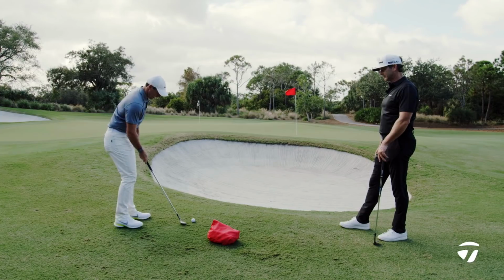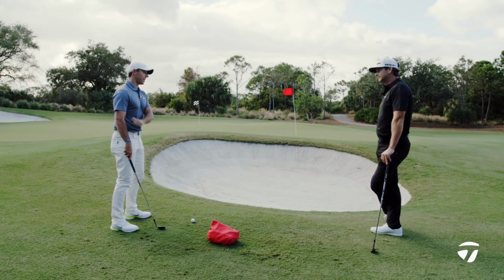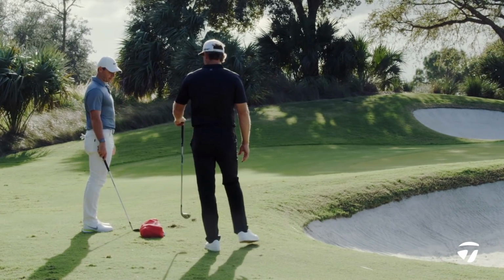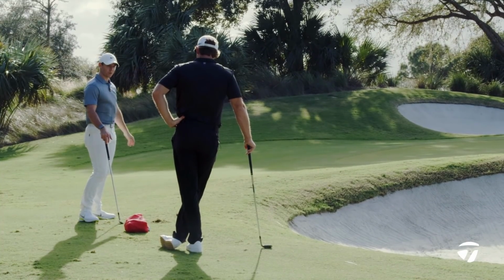Chipping Tips with Rory McIlroy | TaylorMade Golf Europe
Tight lie, against the grain and over trouble. Not exactly a spot to be in on the golf course. Luckily, if you find yourself in this situation, Rory McIlroy is here with a few chipping tips to get you out of it. Using his TaylorMade Golf wedges and TP5x golf ball, Rory shows you how to hoist a flop over trouble, then how to reach a back pin position from the same tight, uphill lie.